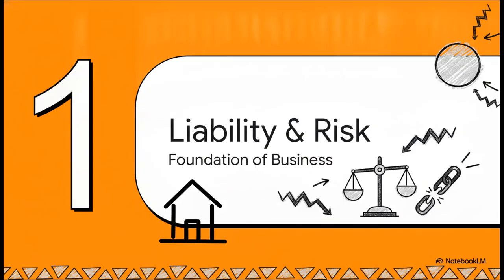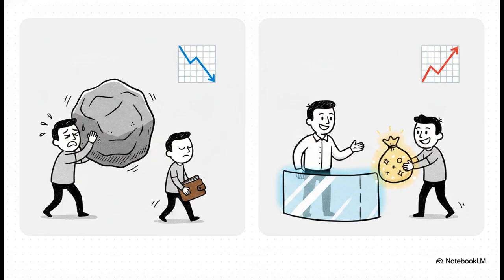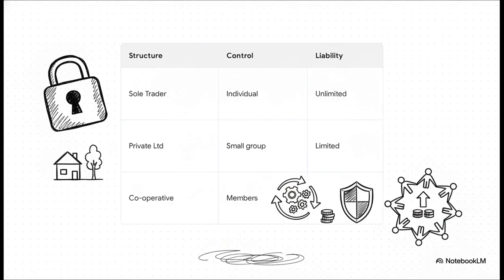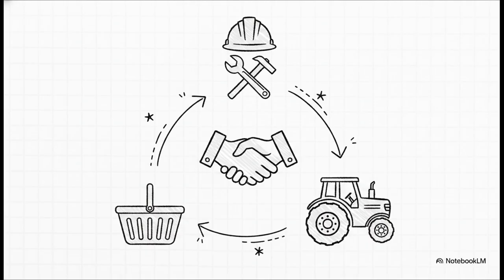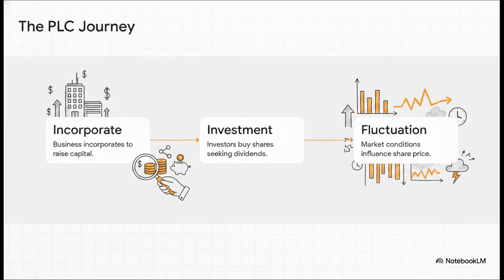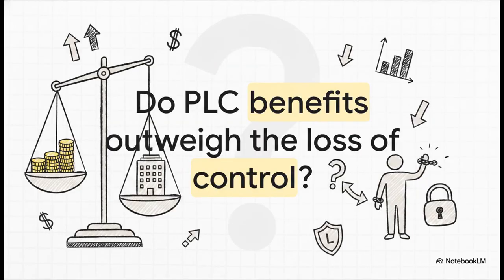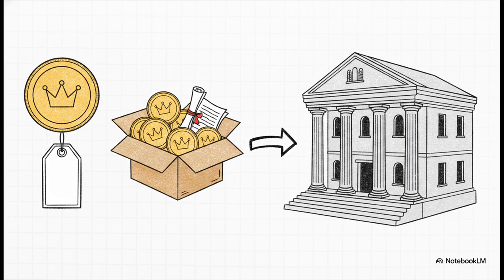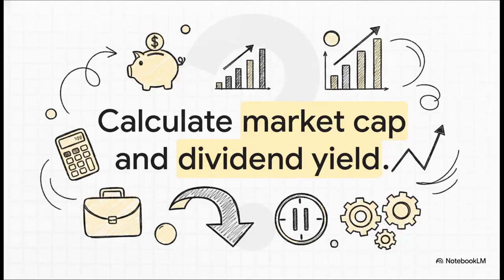3.1.2 Forms of business AQA A-Level Business (New Specification 2026)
3.1.2 Forms of business and stakeholders
- Different forms of business

Key Terms
- Sole trader
- Private limited company (Ltd)
- Public limited company (plc)
- Co-operative
- Social enterprise
- Limited liability
- Unlimited liability
- Incorporation

Quantitative Skills & Sophisticated Concepts Links
Market Capitalisation: Number of issued shares X Current share price
Dividends per Share: Total dividends / Number of issued shares
Dividend Yield: (Dividend per share / Current share price) X 100
Limited vs. Unlimited Liability
Control vs. Ownership

Synoptic Links
3.1.1 Objectives: The chosen business form dictates the hierarchy of corporate objectives.
3.1.4 Sources of Finance: Legal structure significantly dictates capital accessibility.